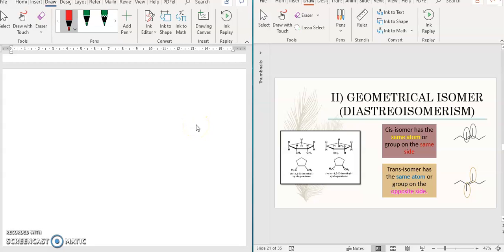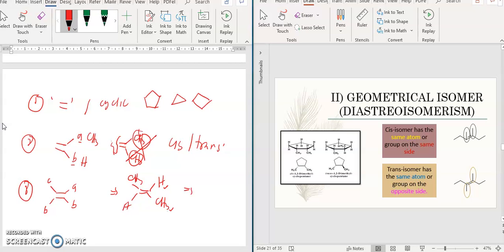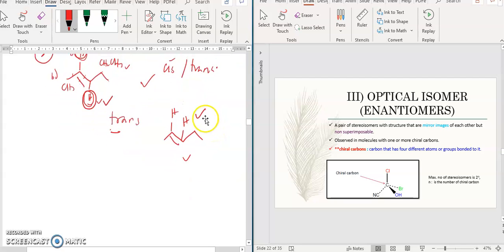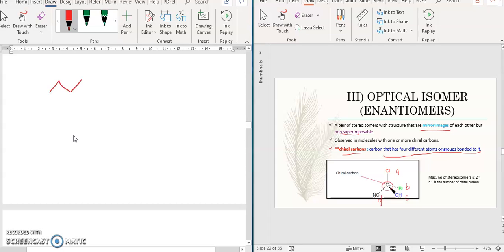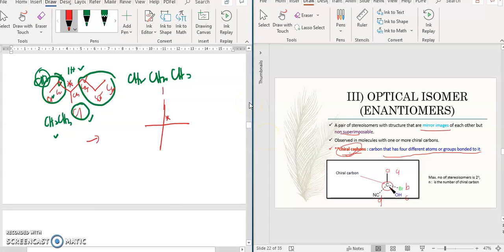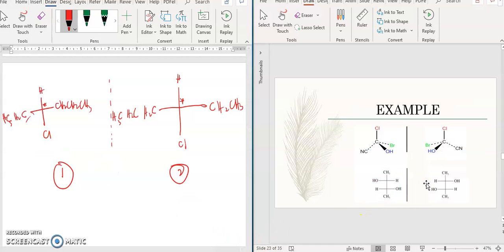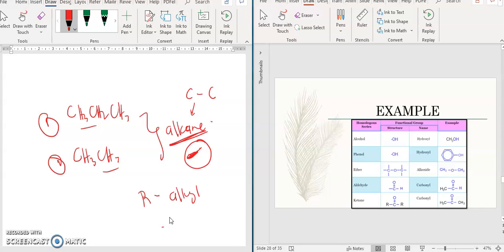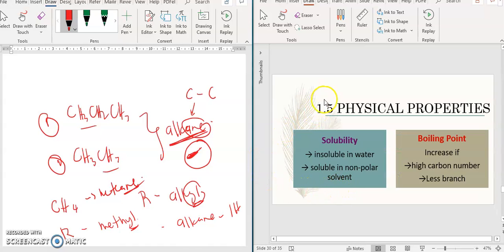CHM 258 CHAPTER 1: Part 4